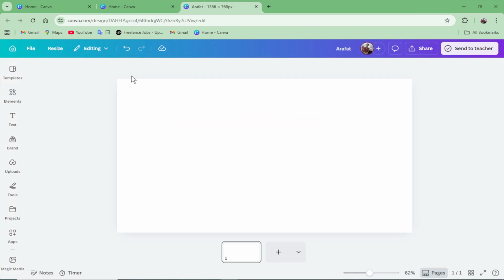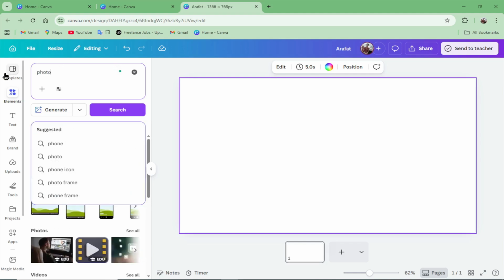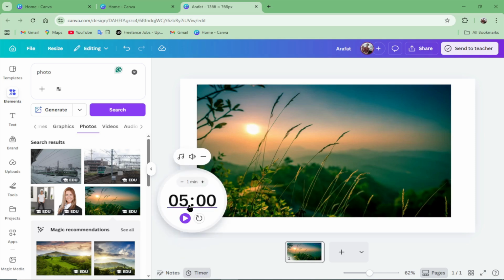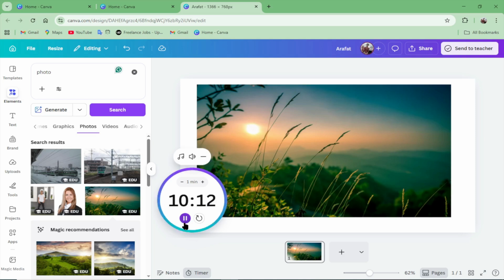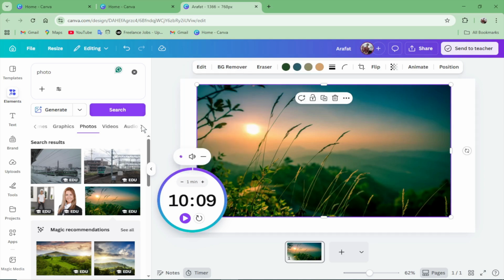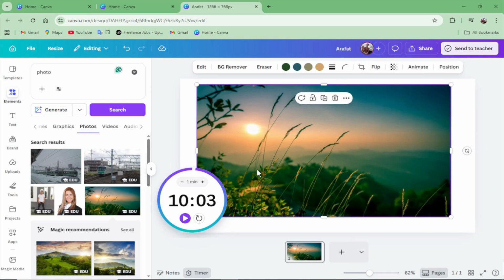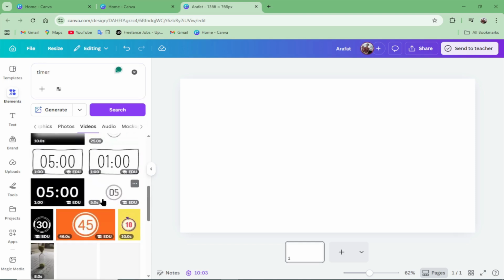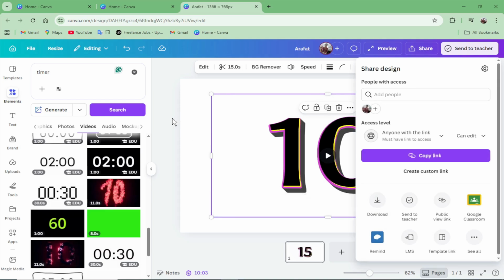How to Make Timer in Canva – Create Countdown Easily!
Hello, Want to create a timer or countdown in Canva? In this video, I’ll show you how to make a timer in Canva step by step using simple elements and animations.
You’ll learn how to design a countdown timer for videos, presentations, or social media.
Watch till the end to fully understand how to make a timer in Canva.